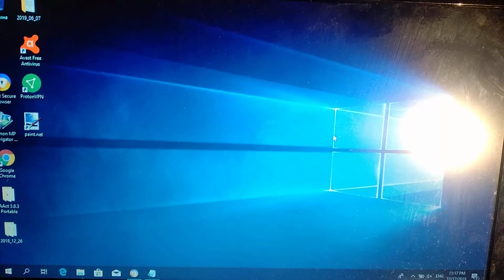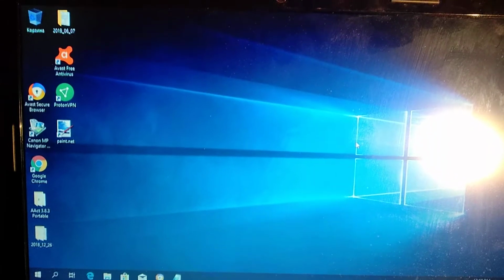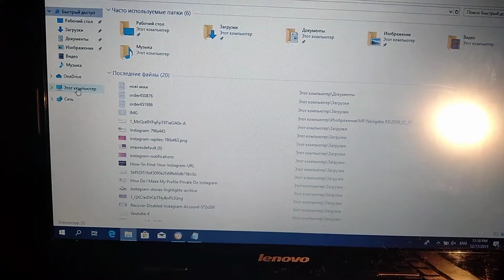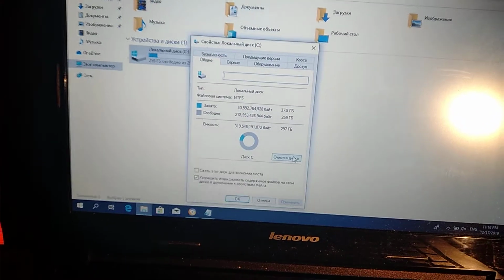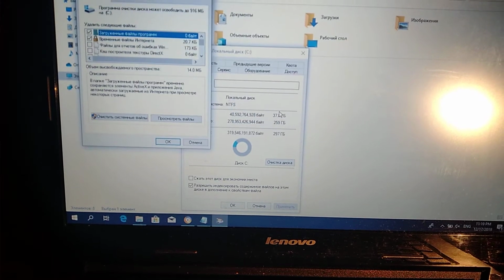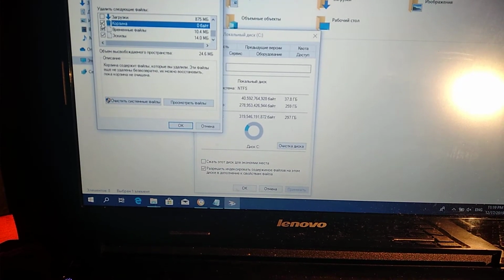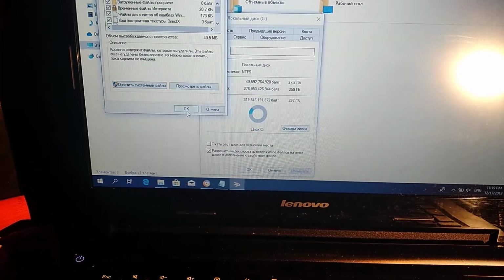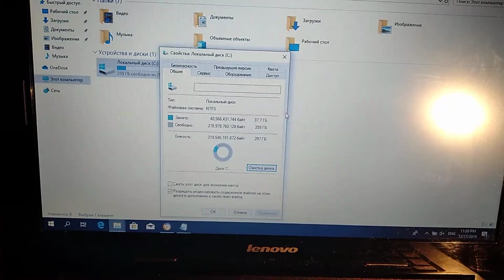How To Make Windows 10 Faster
If your Windows 10, becone very slow and you don't know how to make it faster, this video is for you.